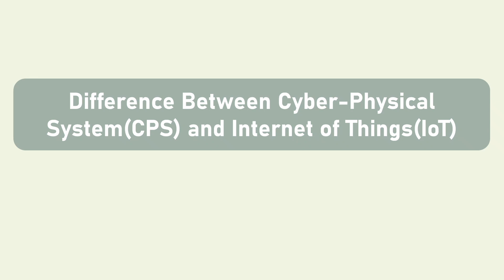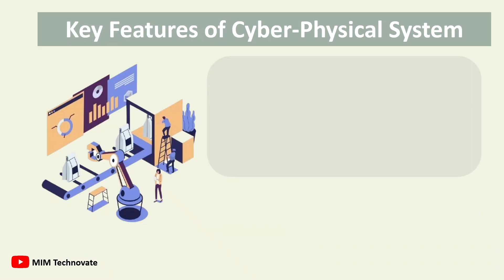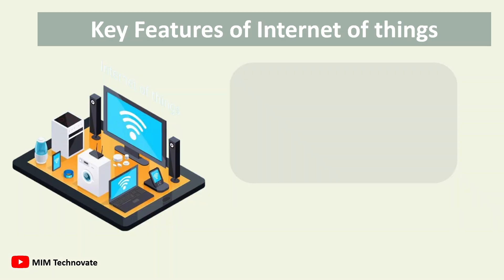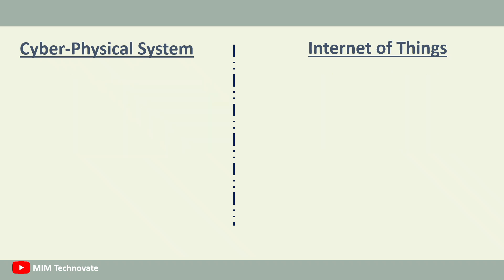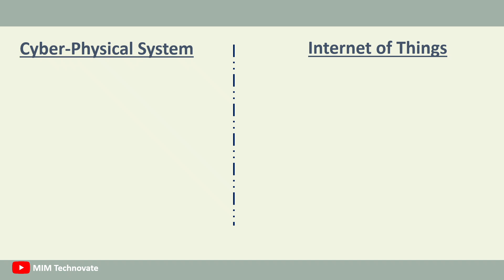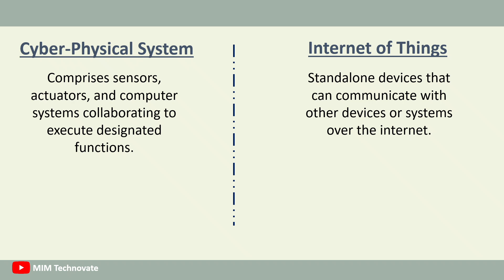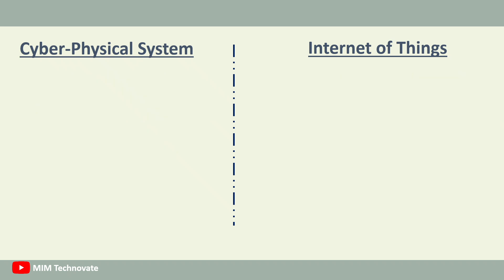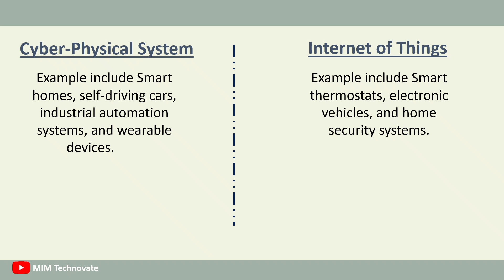Difference Between Cyber-Physical System (CPS) and Internet of Things (IOT)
In this video, we break down the key differences between Cyber-Physical Systems (CPS) and the Internet of Things (IoT) in a simple and easy-to-understand way. 🚀

🔹 What is a Cyber-Physical System?
Learn how CPS integrates computing devices with physical processes using sensors, actuators, and real-time feedback. Discover its applications in self-driving cars, smart cities, industrial automation, and more.

🔹 What is the Internet of Things (IoT)?
Explore how IoT connects physical devices via the internet, enabling data collection and automation in smart homes, agriculture, wearables, and everyday electronics.

📌 Key Differences Covered:
Functionality and structure
Real-time feedback vs. data exchange
Human involvement
Applications and use cases
Complexity and design focus

💡 Whether you're a student, tech enthusiast, or beginner in the field, this video will help you clearly understand how CPS and IoT differ in purpose, design, and application.

👉 Watch now and enhance your knowledge of modern smart technologies!